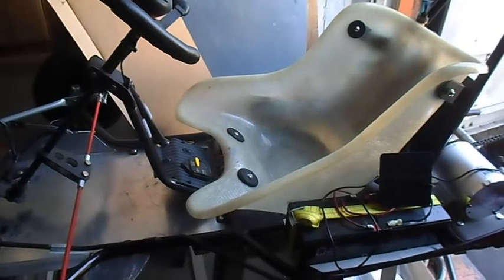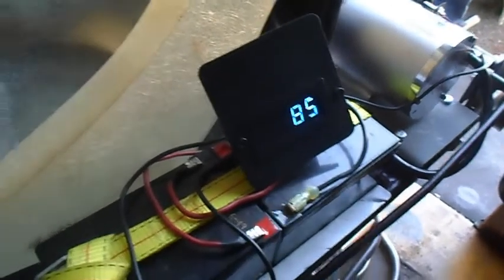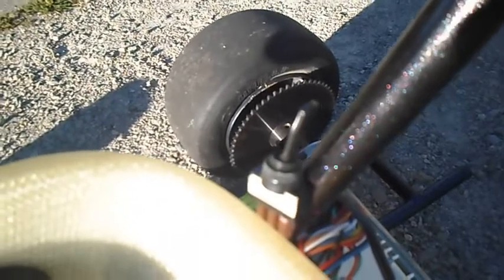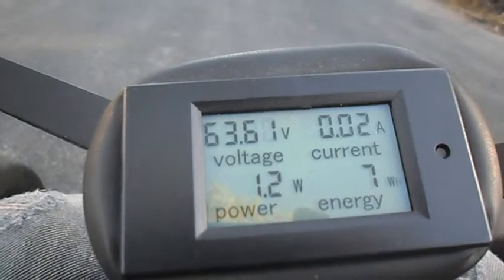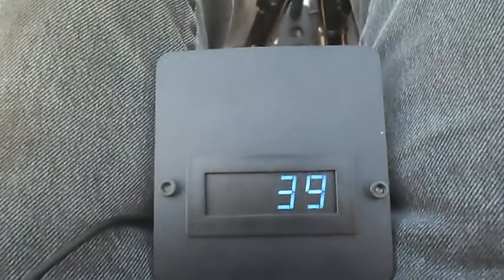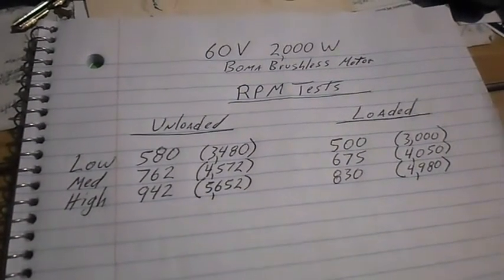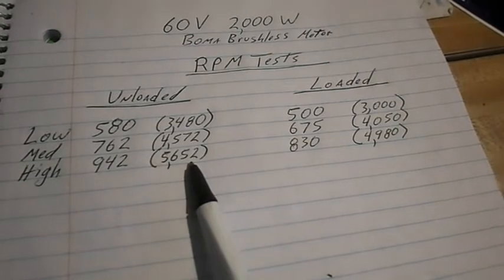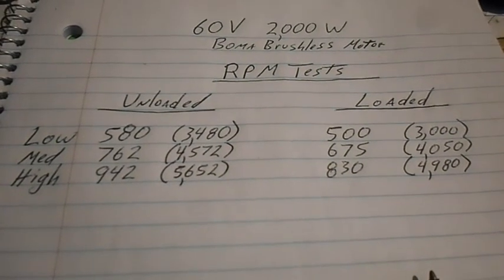Excalibur Electric Racing Go Kart prototype 13 60V RPM test's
I set up an RPM meter to get some data on this 60V 2,000W brushless motor.
First I did some unloaded tests (well lightly loaded)
...then, some loaded tests too.

Results     Unloaded         Loaded   * axle RPM (motor RPM)
Low          580 (3,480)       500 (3,000)
Med          762 (4,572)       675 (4,050)
High         942 (5,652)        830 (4,980)